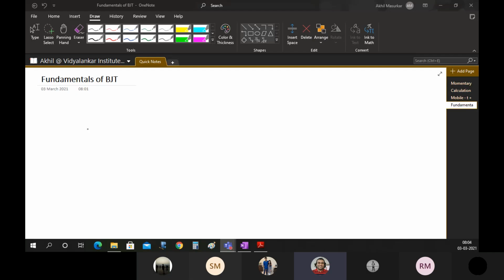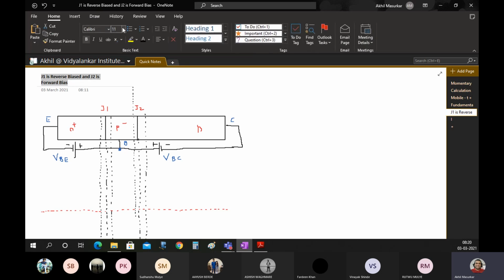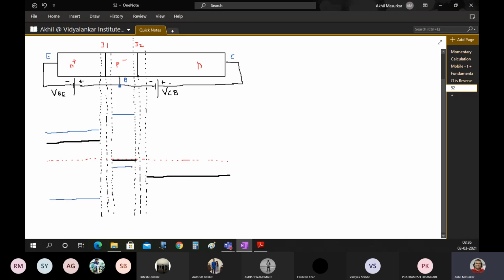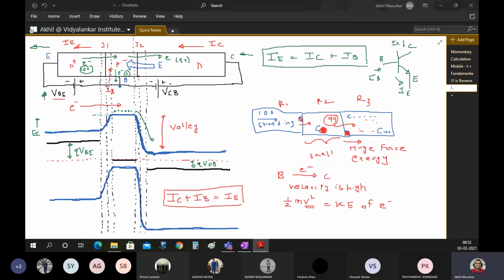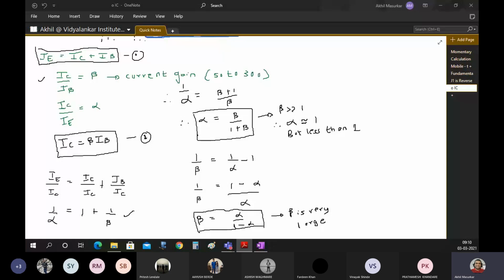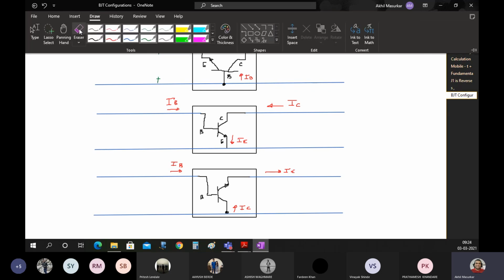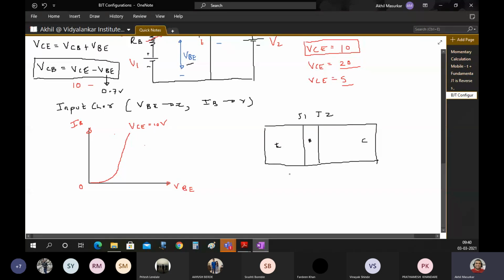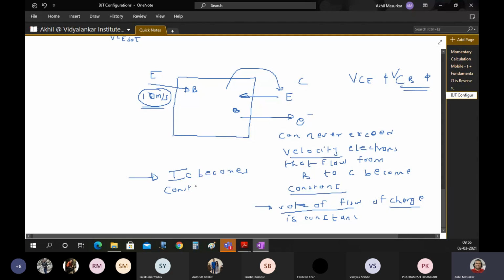03 Lecture EDC I Lecture Sem 3 ETRX 03 03 2021